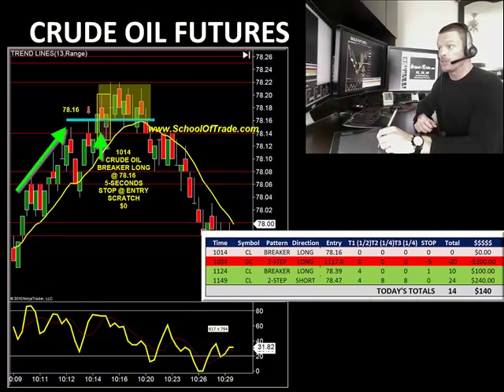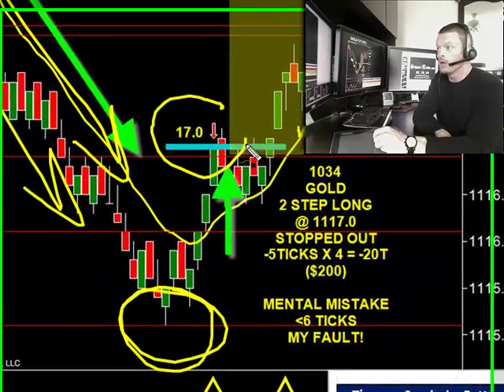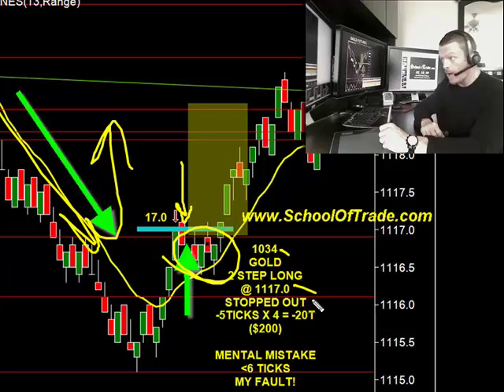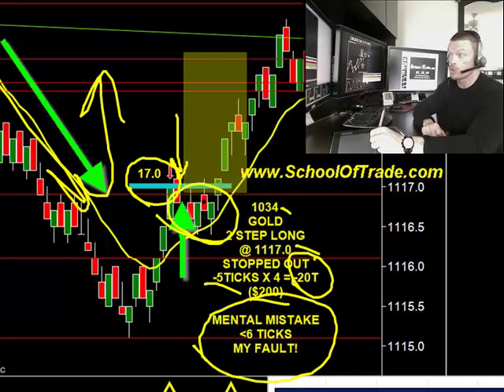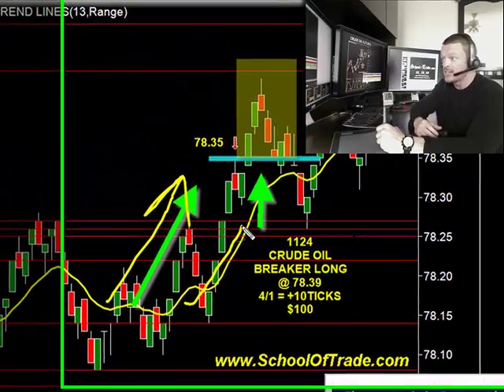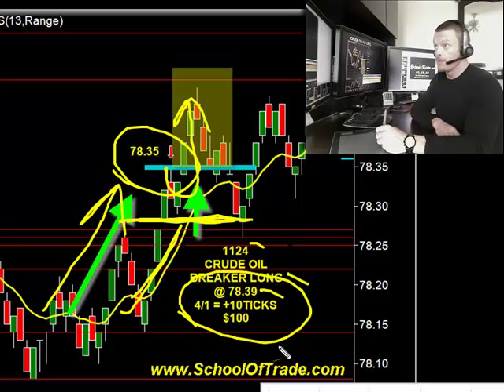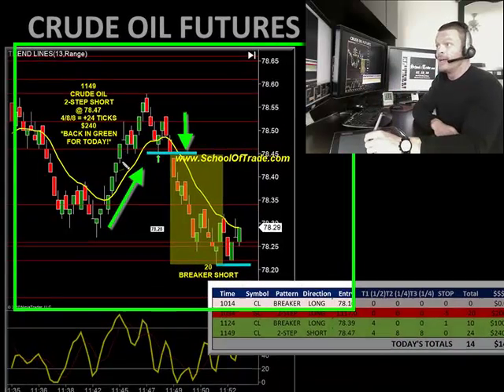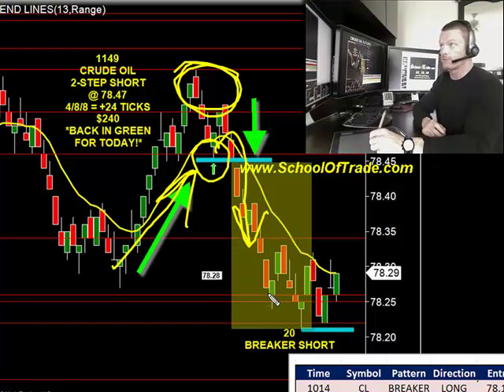(2 of 2) 14Ticks Today: In a hole? Stop Digging & Follow THESE rules!